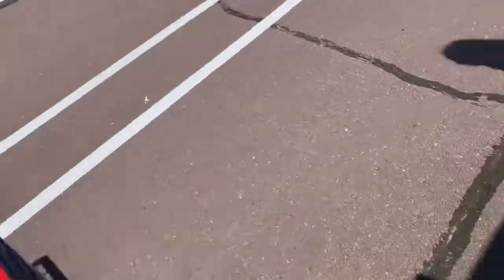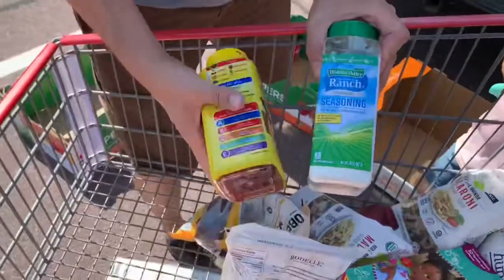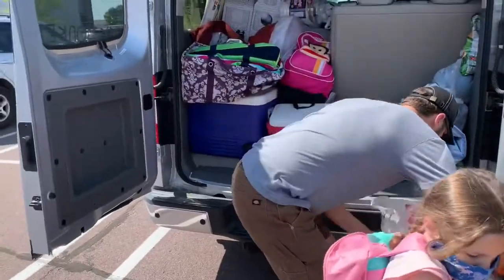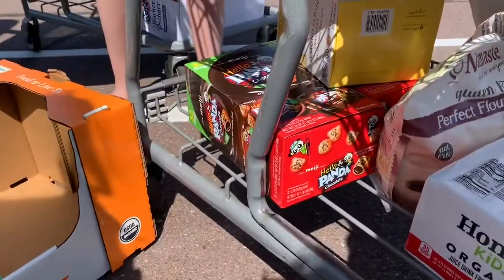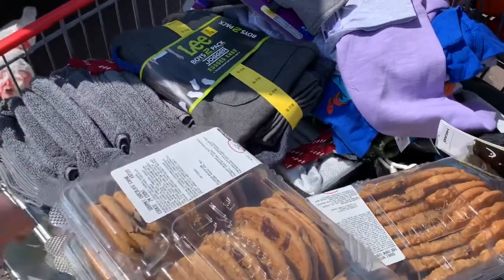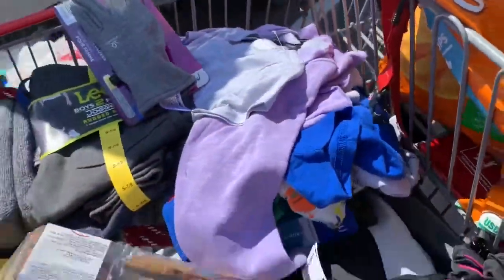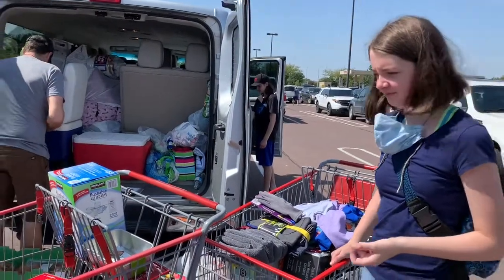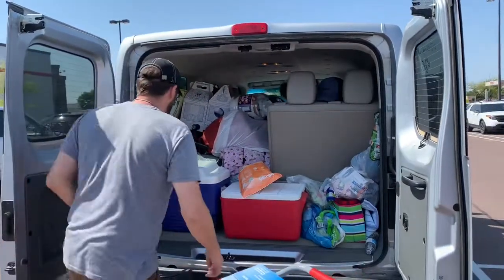Costco! 2nd Grocery Haul This Week!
It has been almost 6 months since we were able to make our last Costco run courtesy of COVID so this was long over due and such a nice change of pace for all of us. Yes, we took 9 of the 10 of us across the state for a mini vacation and a Costco stop, we live in South Dakota.